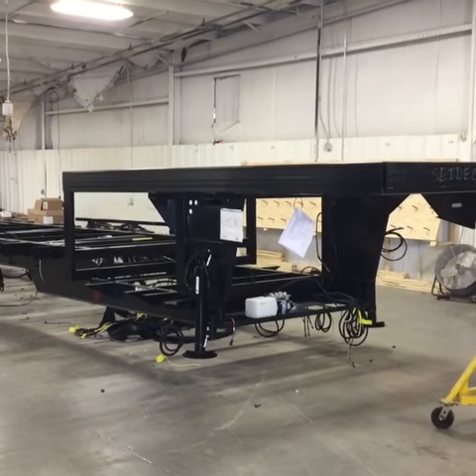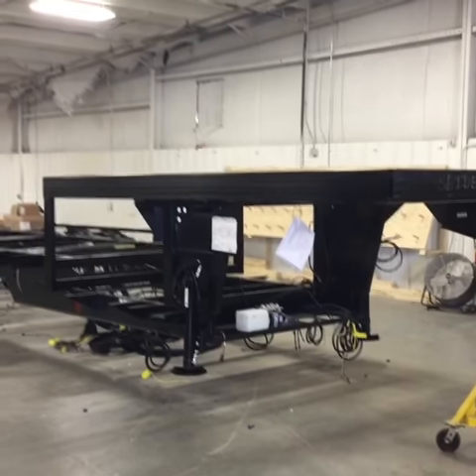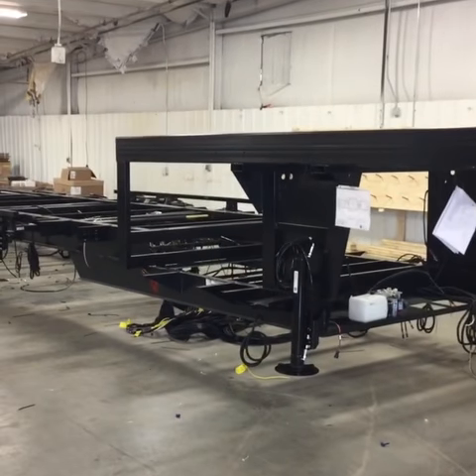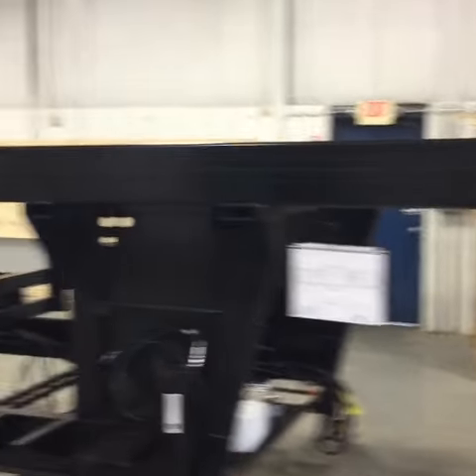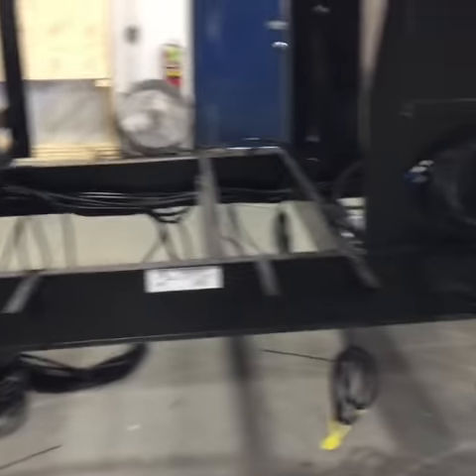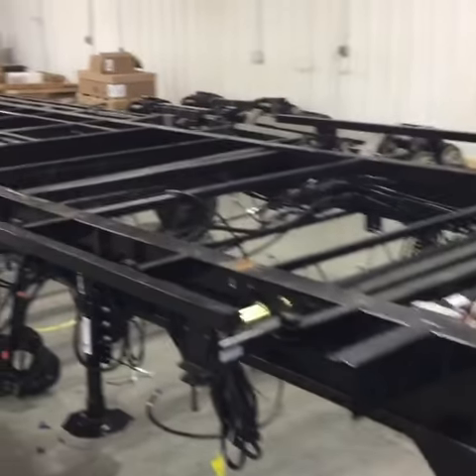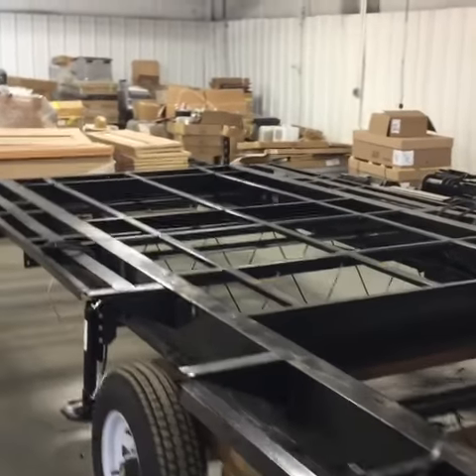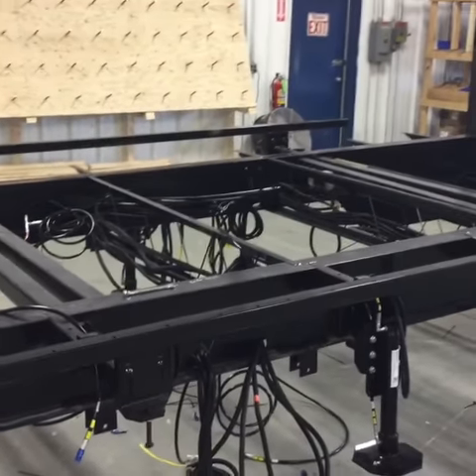Luxe luxury Toy Hauler Chassis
Luxe luxury Toy Hauler Chassis. Highlights the steel construction of our Luxe toy hauler frame.

2503 Marina Dr
Elkhart, IN 46514